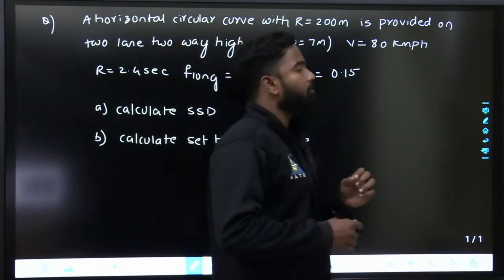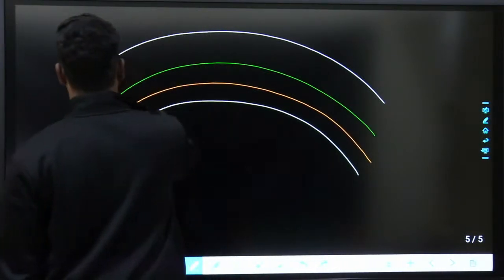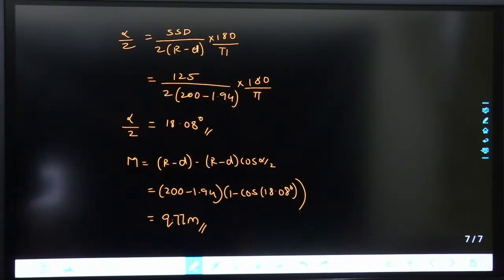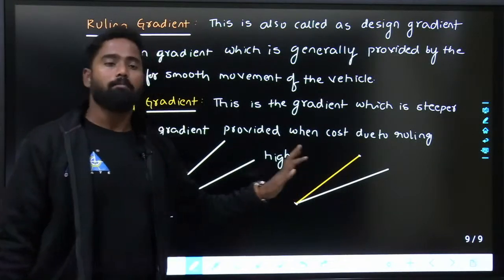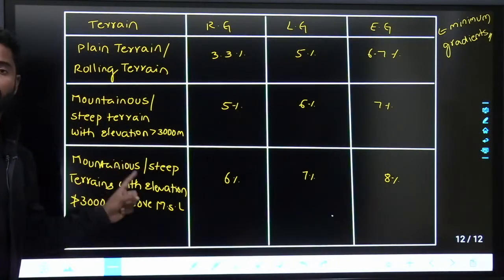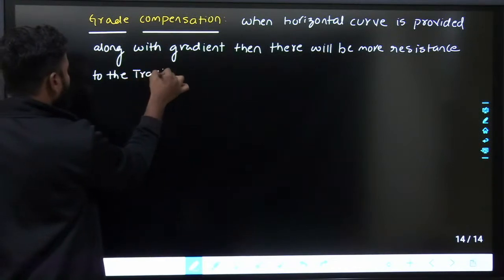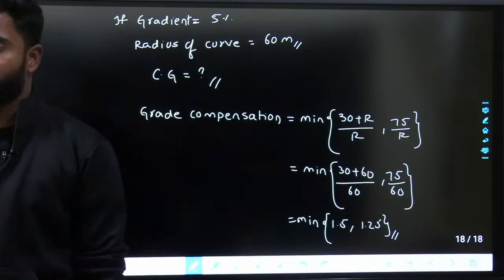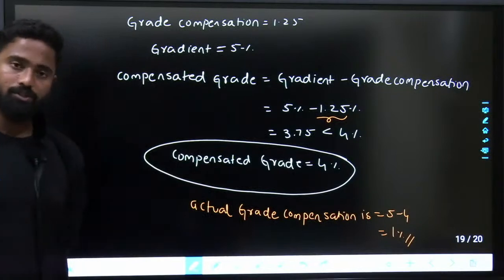#11 Geometric Design of Highways-10 | Transportation Engineering By C.Karthik Sir | CE | ESE